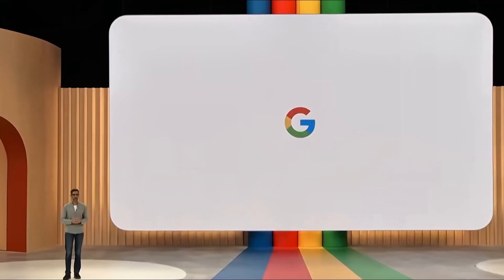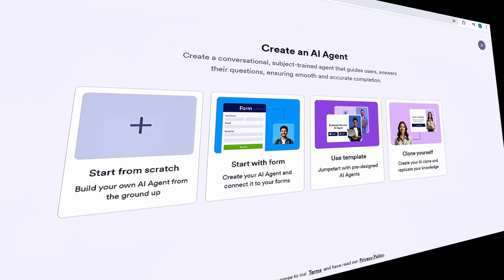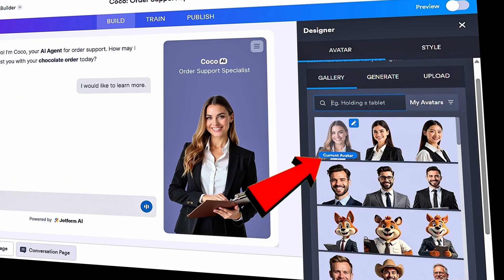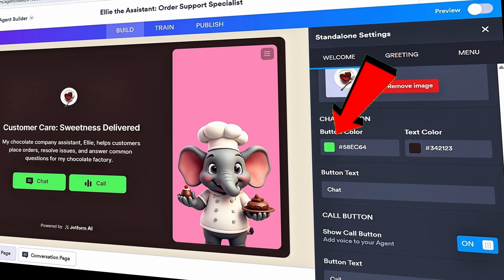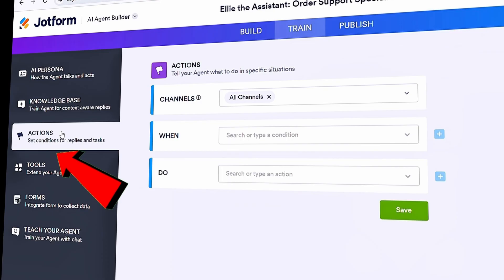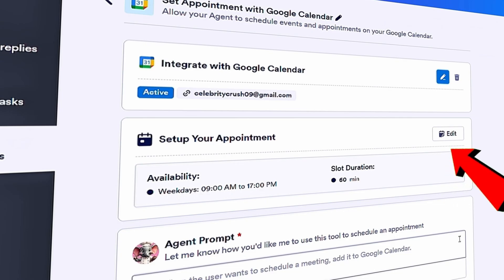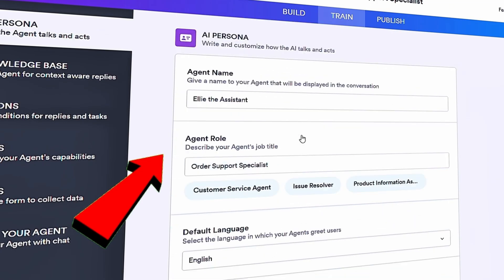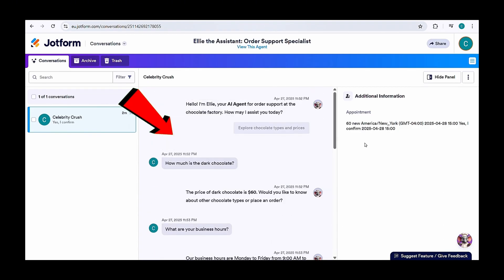AI Agent - How to Build AI Agents for Free with No Code AI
AI Agents Tutorial - How to build and sell AI agents without writing a single line of code? Create powerful AI agents for FREE using no-code platforms — and how to turn them into a source of income.

💡 Whether you're a freelancer, student, or aspiring entrepreneur, this video will show you how to:
✅ Build AI agents without coding
✅ Use free no-code tools step-by-step
✅ Monetize your AI creations
✅ Find platforms to sell your agents
✅ Start earning with AI — even as a complete beginner!

Step-by-step tutorials on building AI agents for free
✅ Top no-code platforms like ChatGPT, Make, Zapier, Botpress, and more
✅ Real strategies to sell your AI agents on Gumroad, Etsy, and online marketplaces
✅ Secrets to connecting AI agents with websites, WhatsApp, Google Sheets, and apps
✅ Tips to grow your digital business using AI automation

how to create ai agents for free without coding?
what are the best no-code tools to build ai agents?
can i sell ai agents made without code?
how do ai agents work in no-code platforms?
how to make money by selling ai assistants?
which platform lets you build chatgpt agents for free?
how to integrate ai agents with google sheets?
how to connect ai agents to websites or apps?
can i use ai agents on whatsapp or telegram without code?
how to sell ai bots on gumroad or etsy?
is there a free way to host my ai agent online?
how to train custom ai agents without any coding?
what are some real-life examples of no-code ai bots?
which ai tools support drag-and-drop agent creation?
how to automate customer service using ai agents?
what skills do i need to build and sell ai agents?
where can i list and promote my ai bots for sale?
are there marketplaces to sell ai agents?
how to build personal ai assistants like chatgpt?
how to use ai agents in digital products or services?